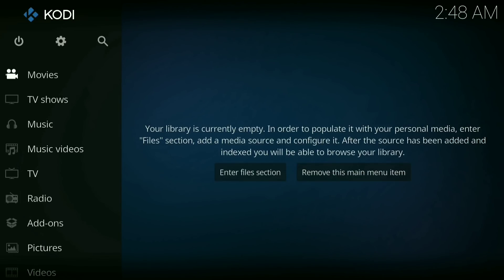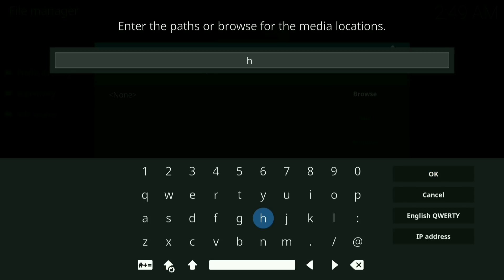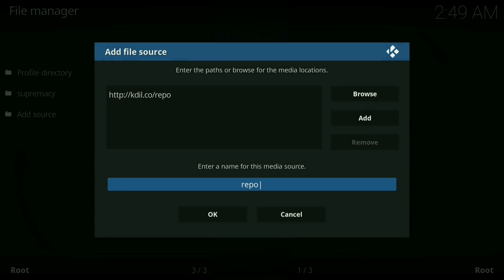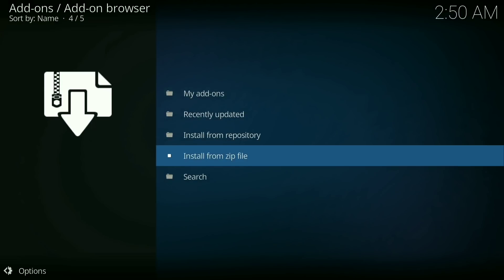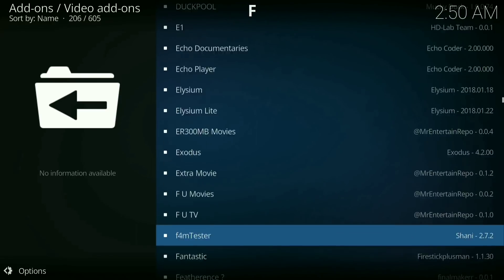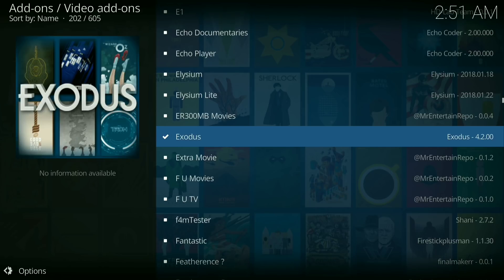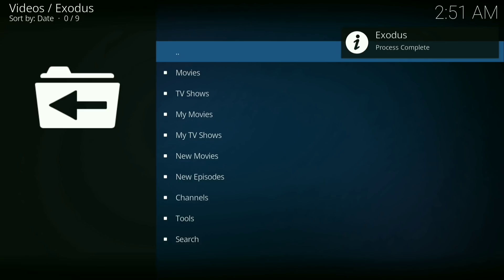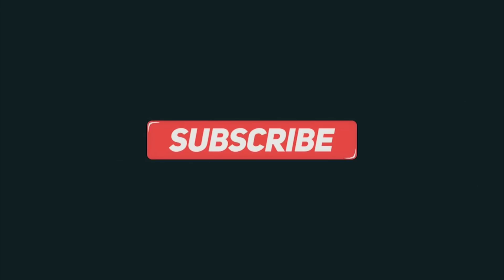How To Install Exodus On Kodi 17.6 2018 (Latest Version)